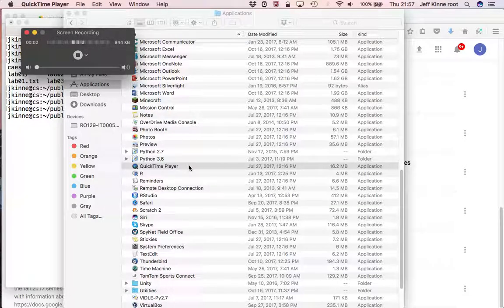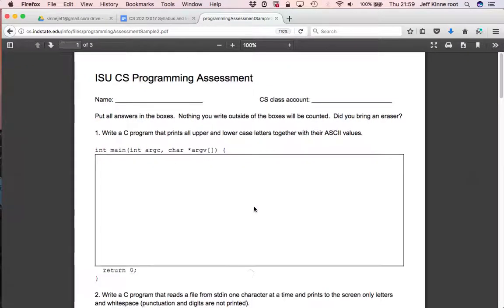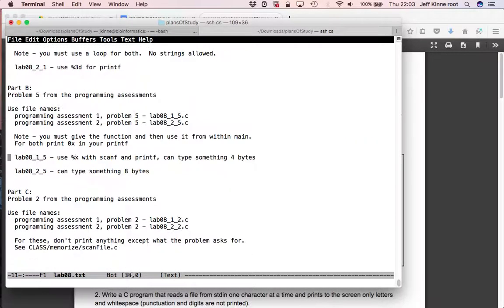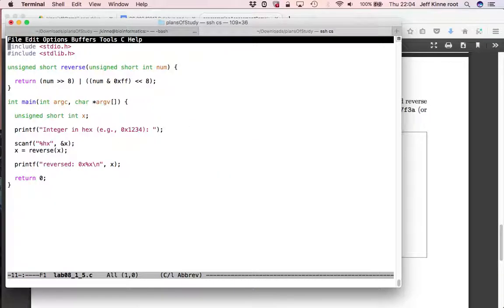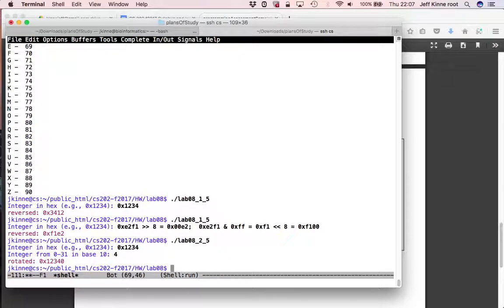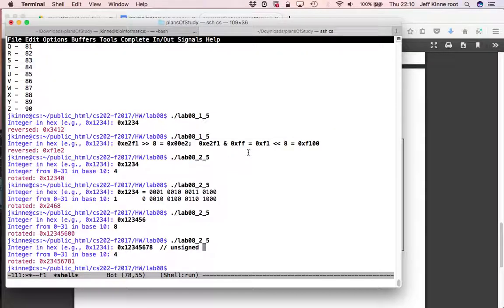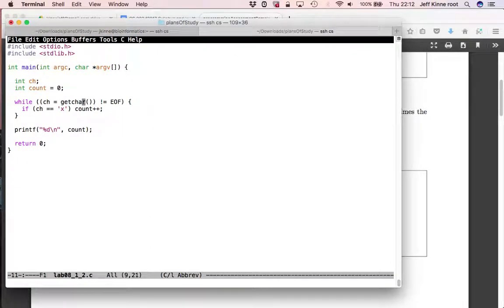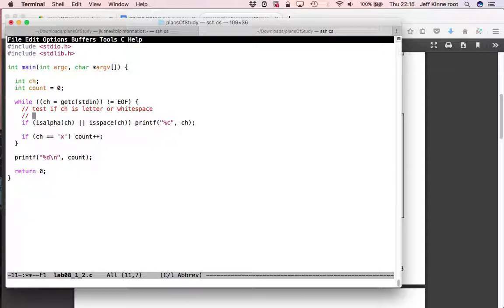CS 202 f2017 lab08 and lab09 demo and hints